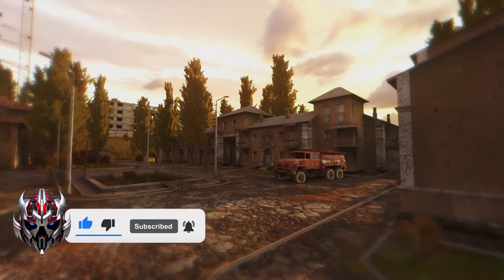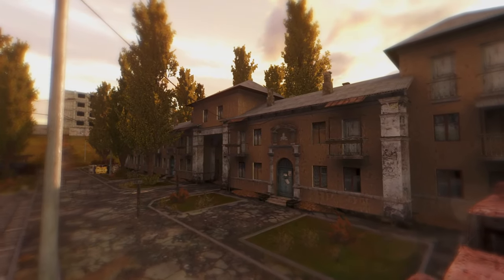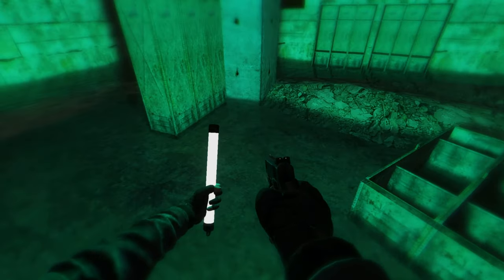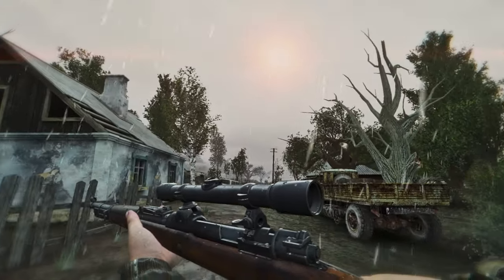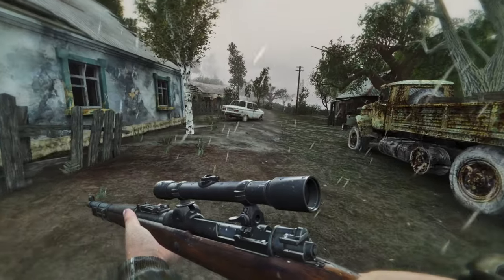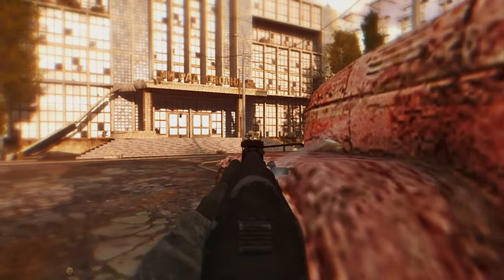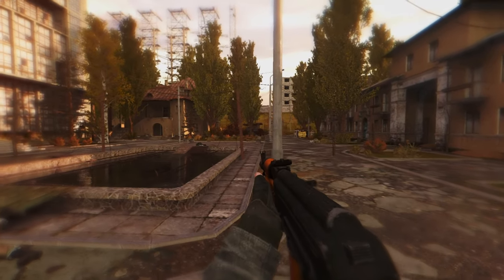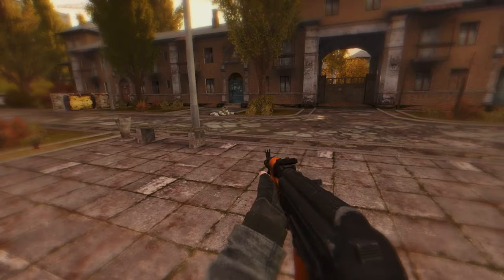Stalker Anomaly Ultra Graphics Mods Best 2024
Hello stalker in this video I will show you 3 Mod packs that you
can use to increase and enhance the graphics of stalker anomaly

All these mods will improve and make stalker anomaly look
more modern. Make FX will make stalker anomaly look like it's running
on unreal engine.

Always Install Enhanced Shader First!

If you want something that is complete without
using Enhanced Shaders or Screen Space Shaders
then you can use Expedition Mod Pack which has everything included

0:00 Intro Better Graphics
0:26 Enhanced Shaders
1:23 Enhanced Shaders Color Grading
2:37 Screen Space Shaders
4:54 Screen Space Shaders Water Reflections
5:22 Screen Space Shaders Rain FX
6:31 Expedition Mod Pack